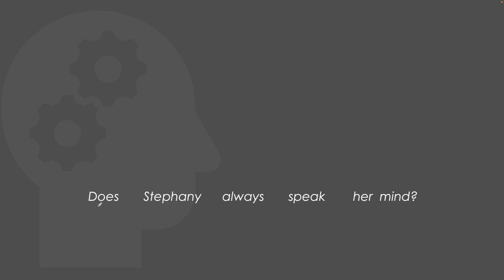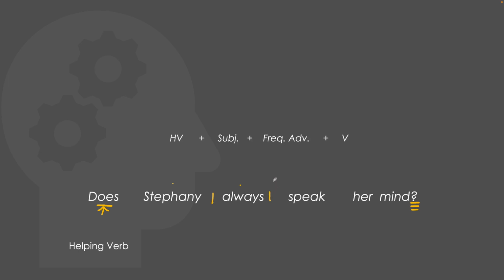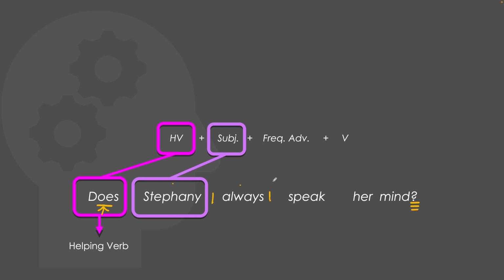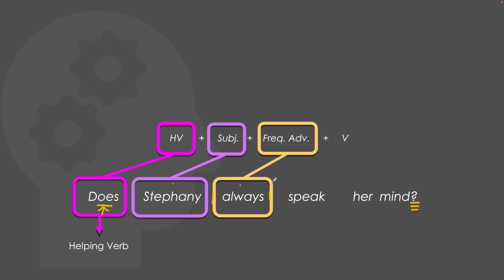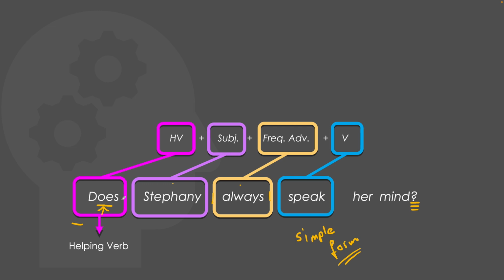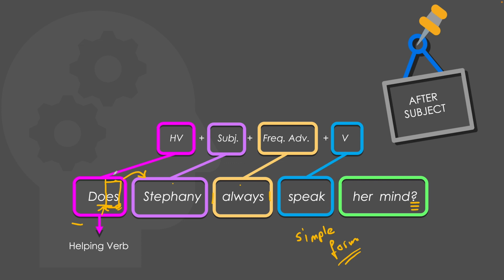Frequency Adverbs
This is a short snippet of the Frequency Adverbs lesson as taught in THE ULTIMATE GRAMMAR COURSE on UDEMY.